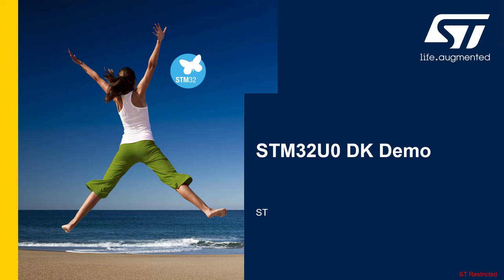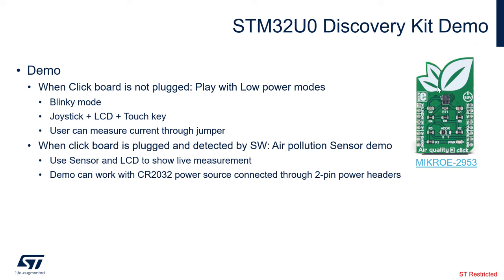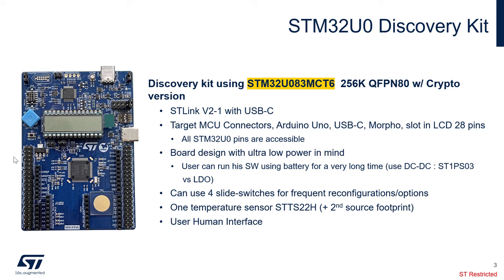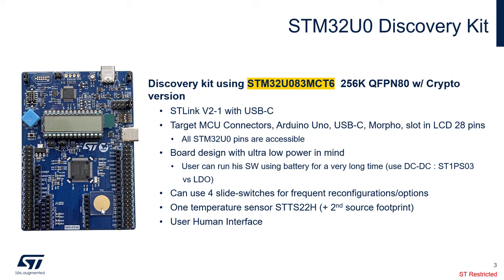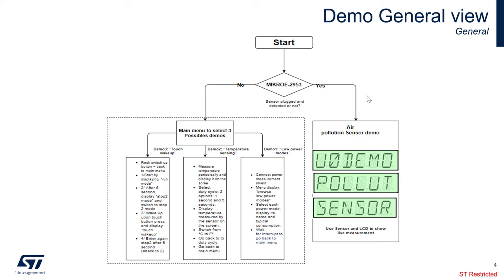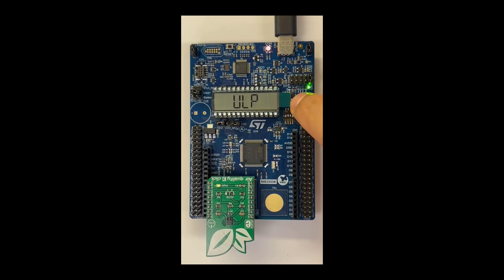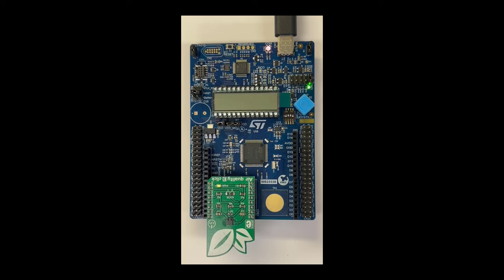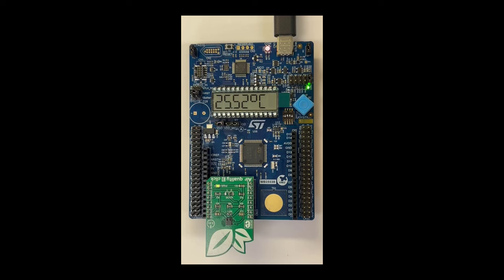STM32U0 DK Demo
We will present you a demo running on our STM32U0 Discovery kit (DK).

It will consist of several individual sub demos:
- air quality sensor demo: using a sensor click
- temperature measurement demo: using the embedded temp sensor
- ultra low power modes demo: show casing all the different low power modes of the STM32U0
- touch sensing demo where the user can wakeup the STM32u0 from low power mode by touch